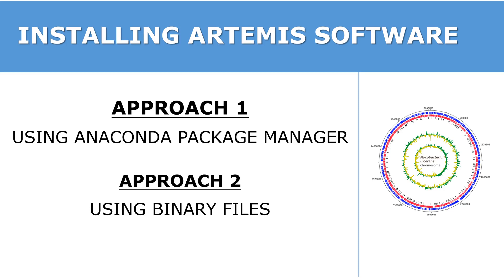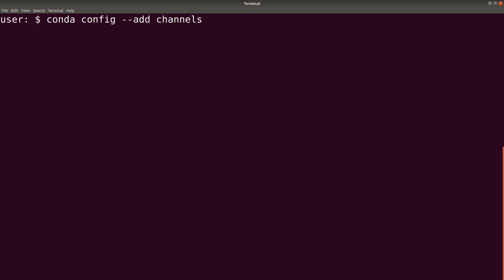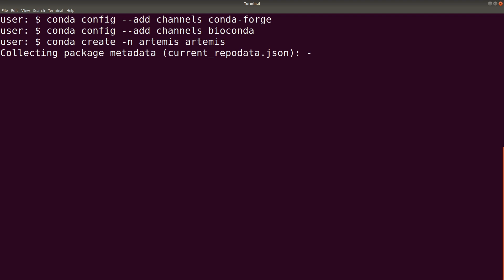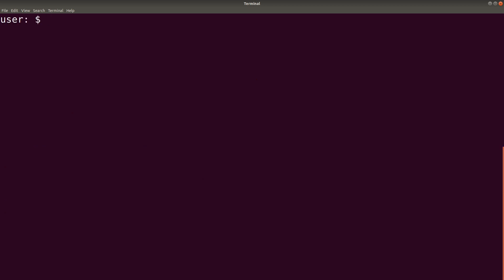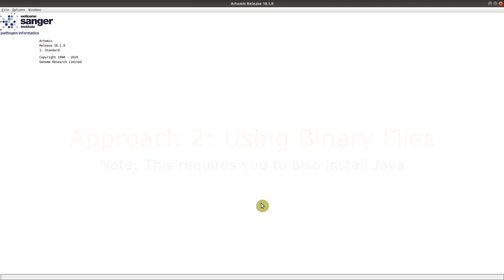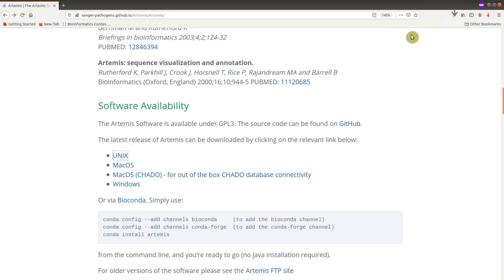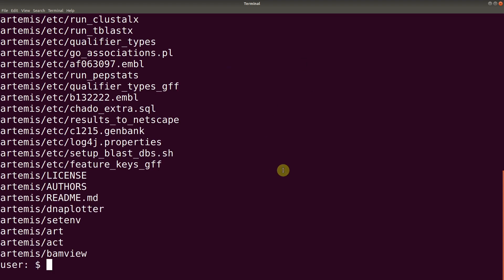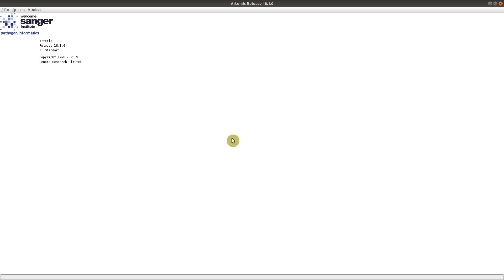Bioinformatics Genome Browsers | How to Install Artemis in Linux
]This tutorial shows you how to install Artemis software in a Linux environment

00:03   Approaches for installing Artemis
00:19   Approach 1: Using anaconda package manager
00:30   Add conda channels
01:19   Create environment and install Artemis
02:36     Activate environment and run Artemis
03:34    Approach 2: Using binary files
03:51    Download binary files
 05:02    Extract files and run Artemis